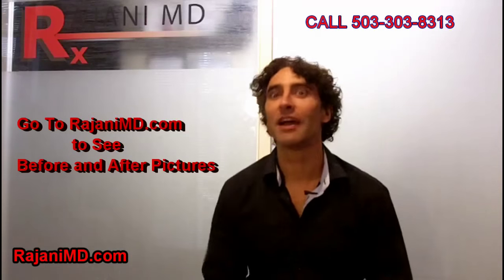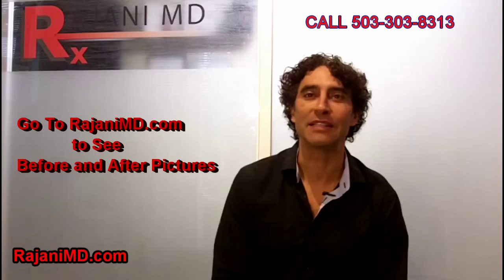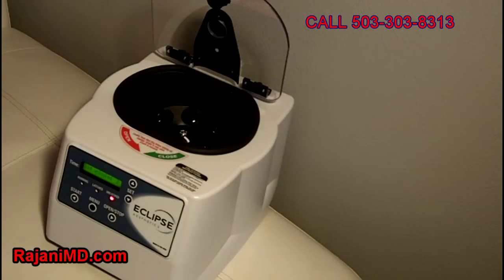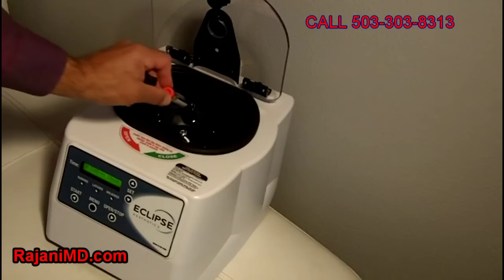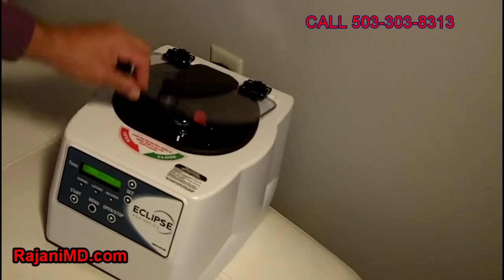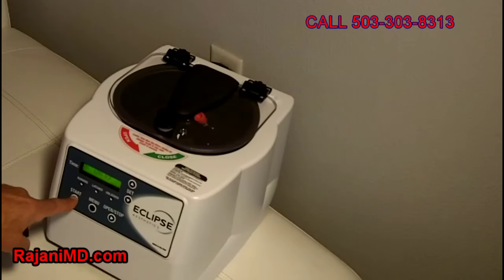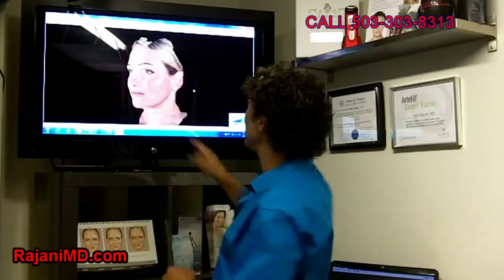PRP Eye Rejuvenation-Watch Dr Rajani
--Dr Rajani in Portland Oregon discusses prp platelet rich plasma for eye rejuvenation, dark eye circles, the tired eye and loose skin around the eye. Watch him inject it. A natural "look" is very possible if the product is placed correctly. Loose skin around the eye is preventable by tightening the skin and using dermal fillers. Dermal fillers, collagen stimulators, botox, facial sculpting, skin resurfacing, fat removal, can all be combined to create youth. Dr Rajani, phone = is a leader in Minimally Invasive Aesthetic Medicine Dr Rajani is an Artefill Diamond Elite provider, trainer for Artefill, Sculptra, Dermasculpt Microcannula and Allergan, and a sought after speaker and educator. For more information follow him at RajaniMD.com or on facebook for weekly helpful tips to keep your skin beautiful, young, and healthy